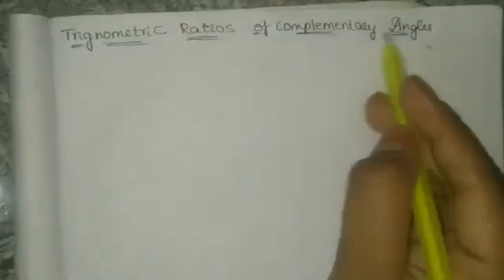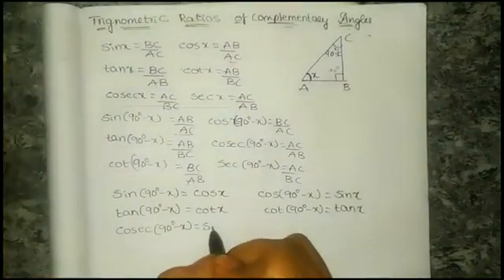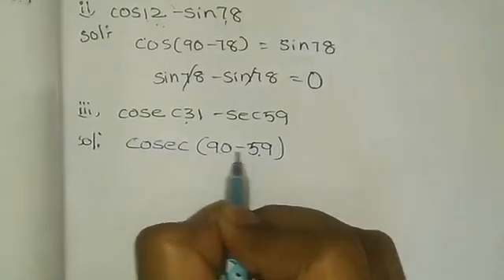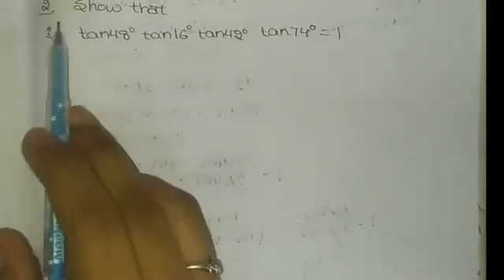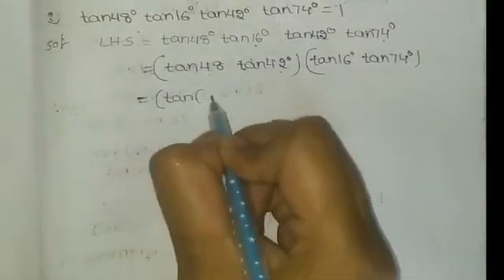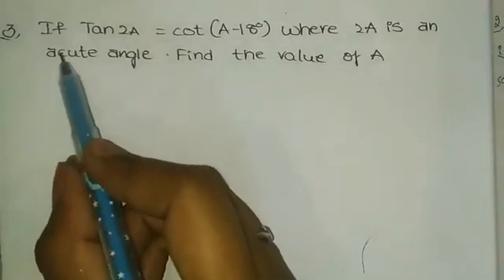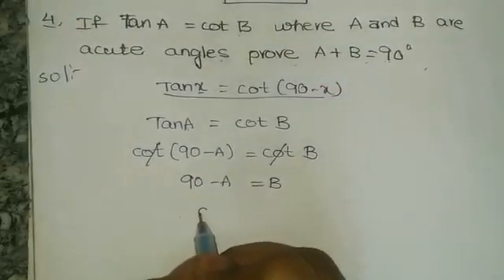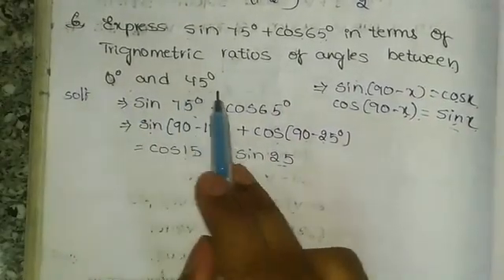trigonometry exercise-3 10th class